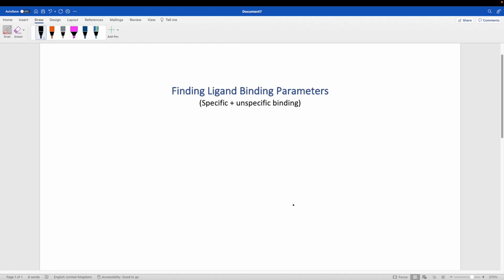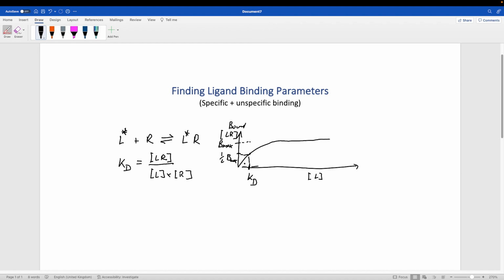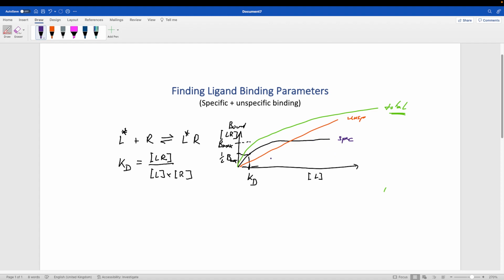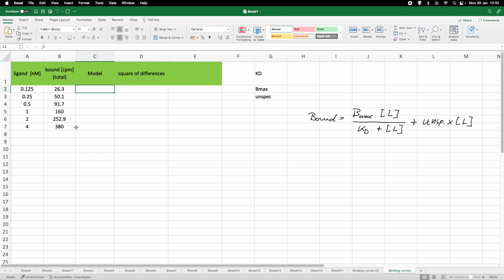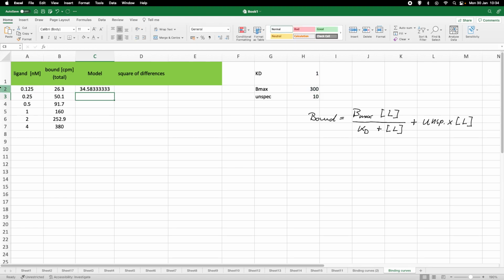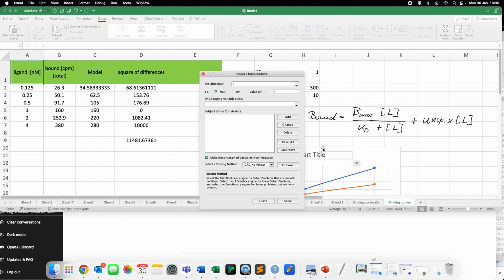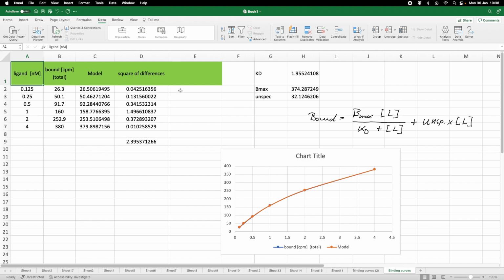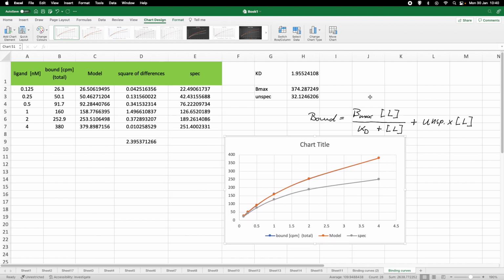Finding Ligand Binding Parameters (specific and unspecific) with Excel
This tutorial shows how to determine the parameters of specific and unspecific binding for a ligand binding curve from experimental data, using Excel.